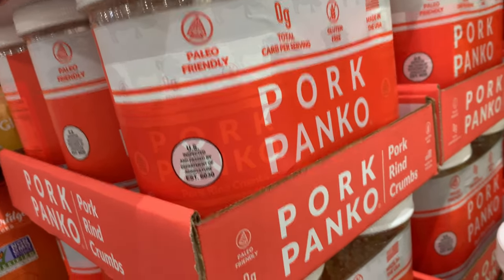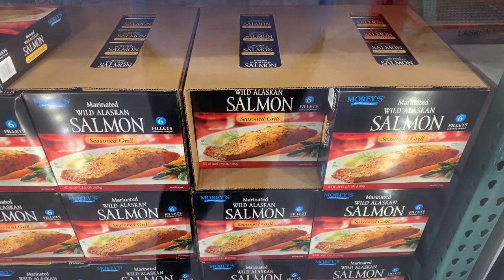Carnivore diet shopping at Costco Wholesale | Zero Carb shopping at Costco Warehouse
Grass Fed Girl (Caitlin Weeks) is a participant in the Amazon Services LLC Associates Program, an affiliate advertising program designed to provide a means for sites to earn advertising fees by advertising and linking to amazon.com.

Holistic nutrition expert chronicles her journey to hashimoto’s thyroid healing through keto diet and carnivore lifestyle.